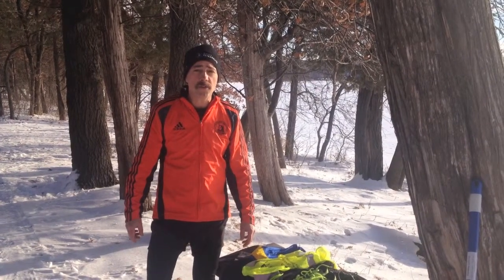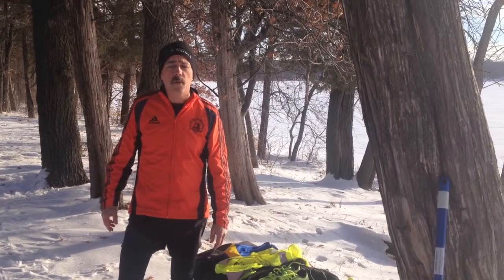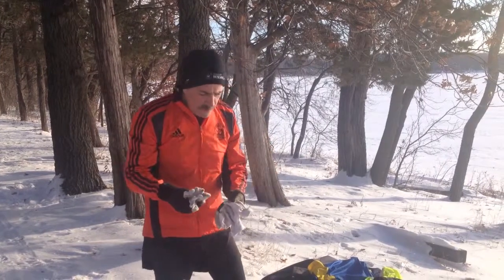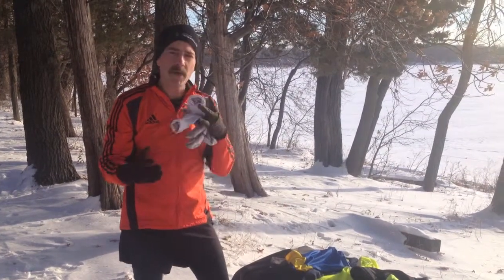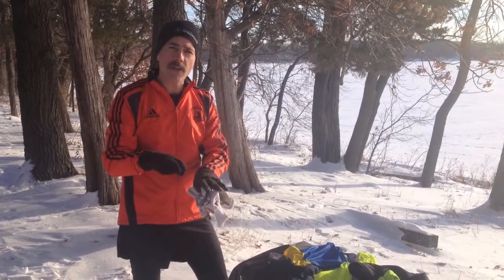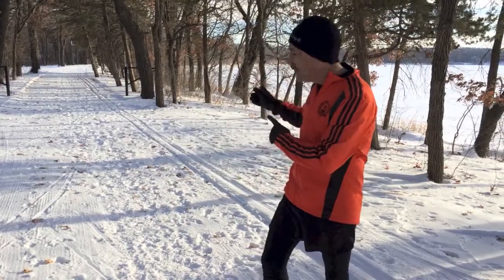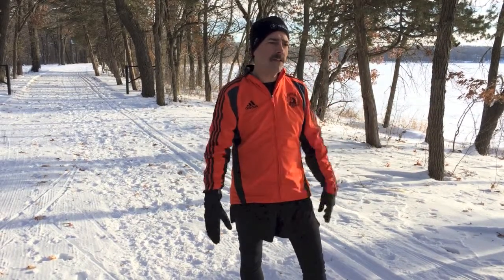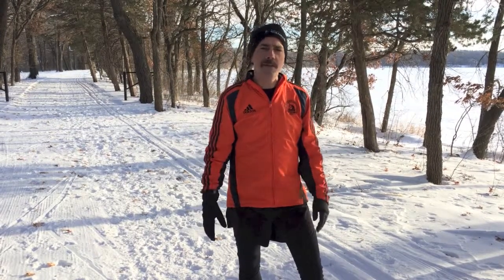North Oaks Minnesota - A Lesson in Winter Running with Marc Owens-Kurtz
Watch as I layer up to show you my favorite winter running gear!